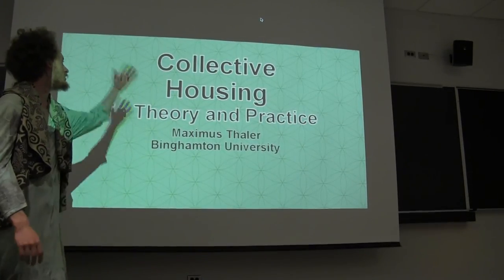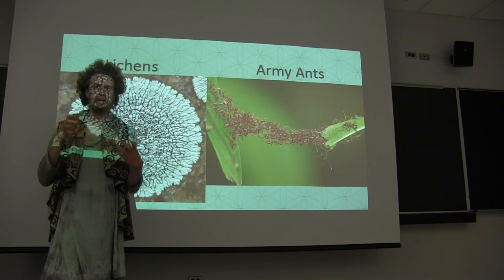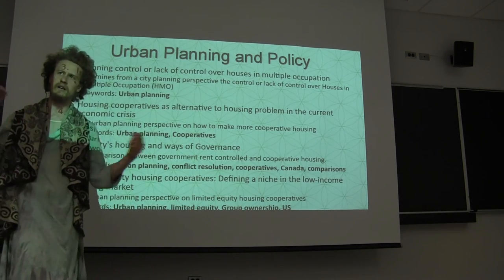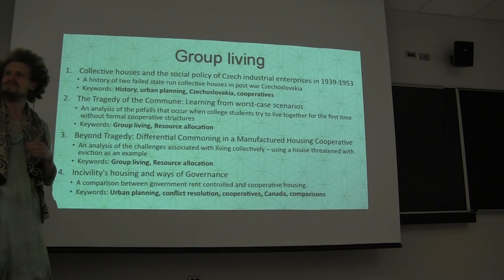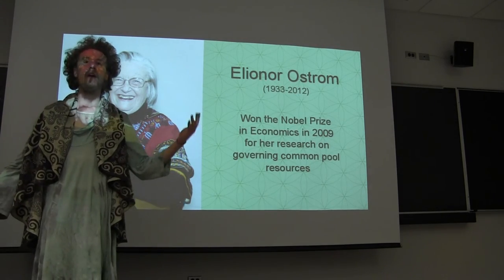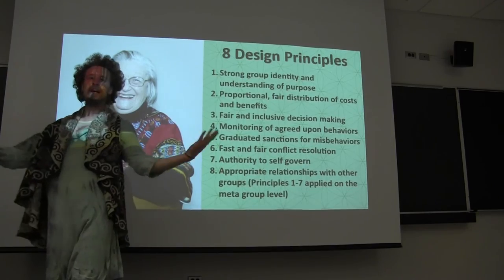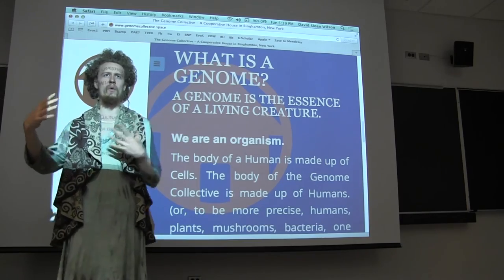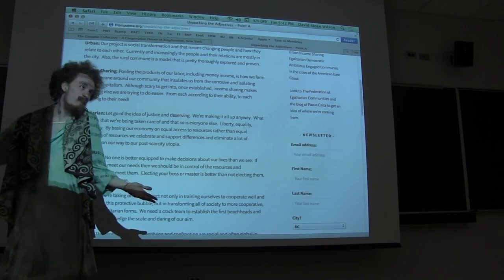Organismal Co-ops: The Genome Collective and From Point A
In which Maximus gives a brief lecture on organismality, forms of collective housing, the Ostrom Design Principles, the Genome Collective, and From Point A